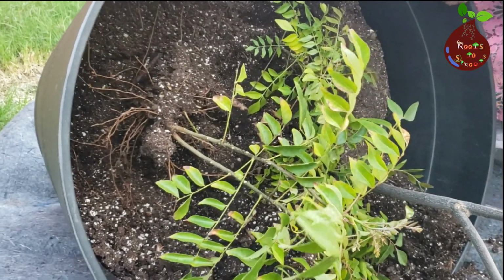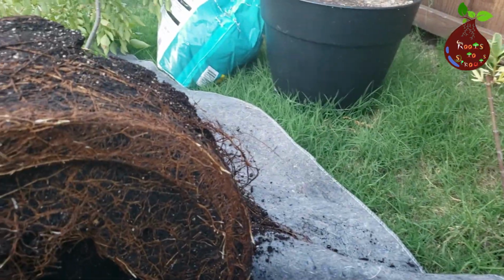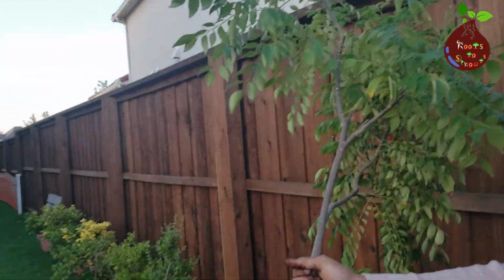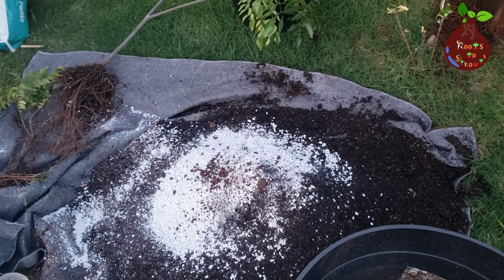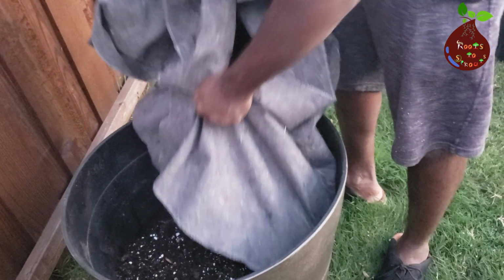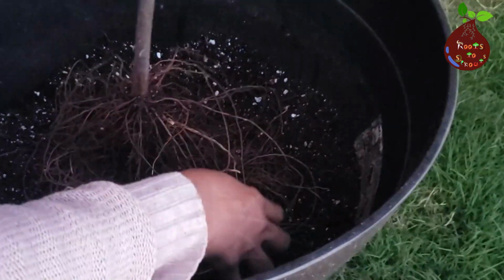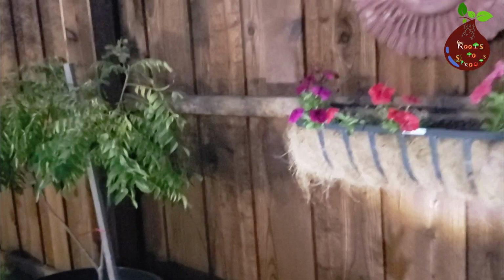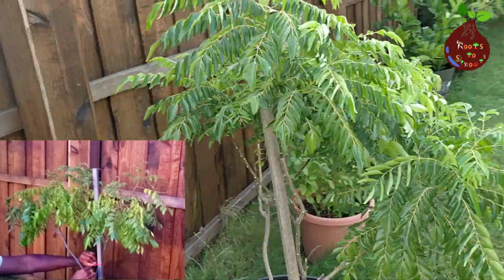Curry plant growing tips and repoting guide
How to grow curry plants from saplings and complete guide to repot the plant with pruning the roots.

Unlock the secrets to successfully cultivating your own fragrant and flavorful curry leaf plant with our comprehensive growing tips and repotting guide. Learn how to nurture this essential herb, prized for its culinary and medicinal uses, in your garden or as an indoor companion. From soil selection to proper watering and pruning techniques, we've got you covered for a thriving curry leaf plant. Discover the art of repotting to ensure your plant's health and vitality as it matures. Join us on this journey to growing and caring for this aromatic herb, and elevate your culinary creations with its rich, authentic flavor

Soil Amendments used in this video
50 to 60% old potting dirt/soil ( reuse the same dirt)
10% of perlite or river sand
5% of worm casting
4% neem cake
1% Epsom salt